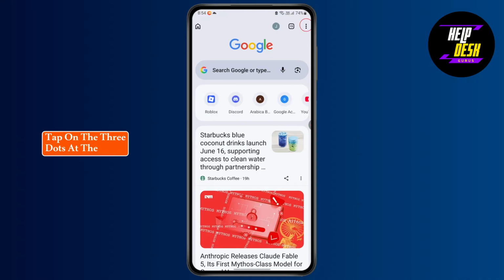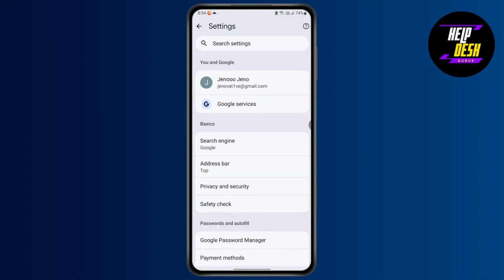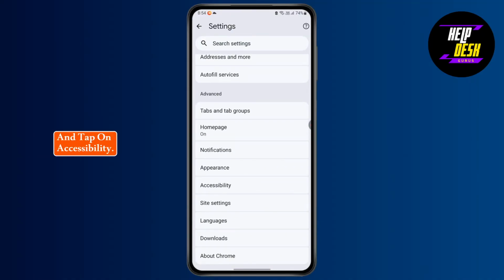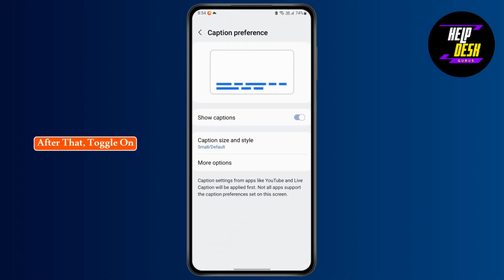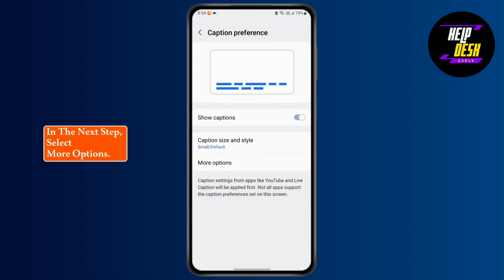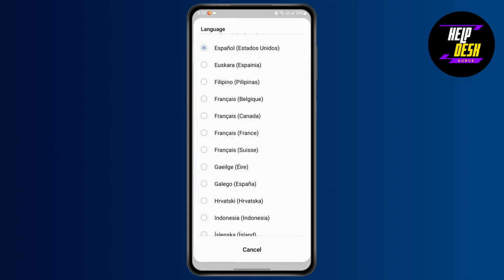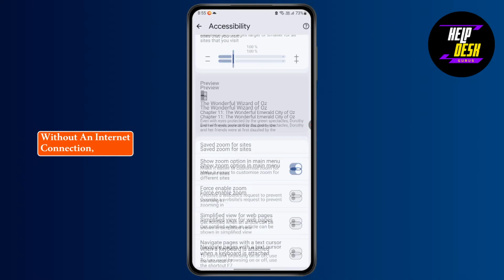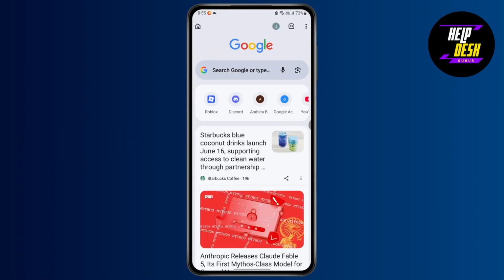How To Turn On Live Captions On Chrome ?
How To Turn On Live Captions On Chrome ?: Welcome to our step-by-step guide on "How To Turn On Live Captions On Chrome!" If you want Chrome to automatically display captions for videos, podcasts, or other audio content, this video is for you. In this tutorial, we'll show you how to turn on Live Captions in Google Chrome, enable automatic captions, and customize the feature for a better viewing experience. Whether you're using Chrome for accessibility or simply prefer on-screen captions, these easy steps will help you enable Live Captions in just a few clicks.

In this video, we will show:
How to enable Live Caption in Google Chrome
How to use automatic captions in Chrome
How to turn off or customize Live Captions in Chrome
How to enable captions for audio and videos in Chrome

What you'll learn:
How do I turn on Live Captions in Google Chrome?
Where is the Live Caption setting in Chrome?
How to enable automatic captions for videos in Chrome?
Can I customize Live Captions in Google Chrome?
How to disable Live Captions on Chrome if needed?